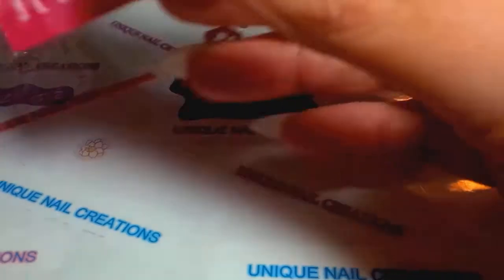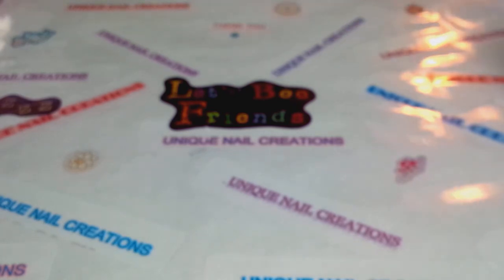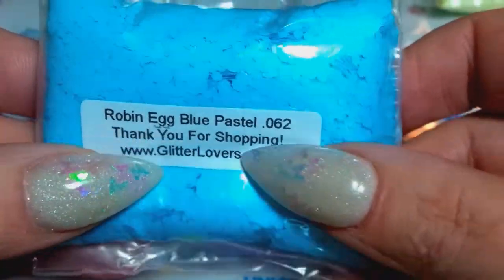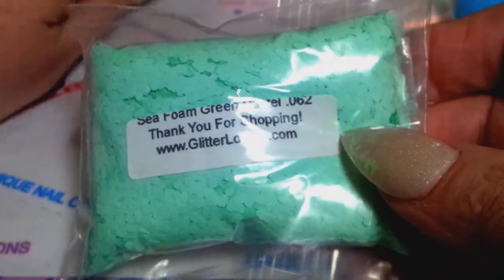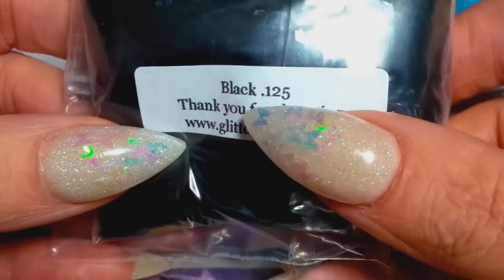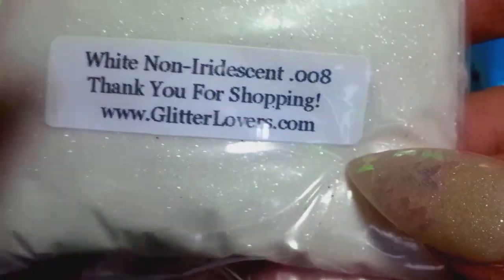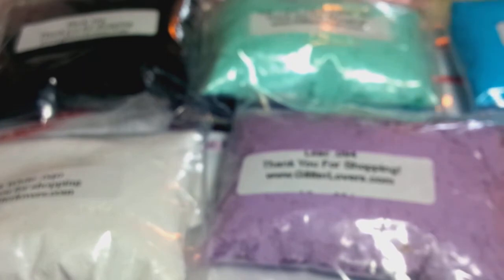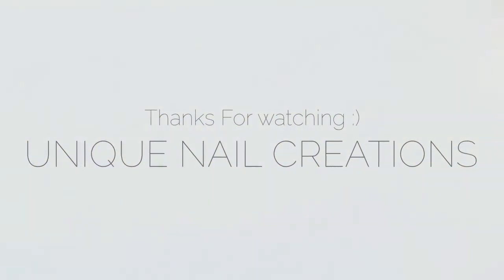Small Glitter Lovers Haul ~ Unique Nail Creations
Thank you Doddi!! It s all so beautiful
Thank you all so much for watching
Cheryl xoxo